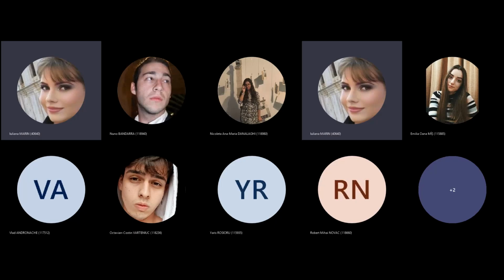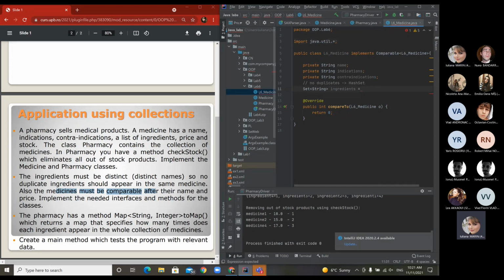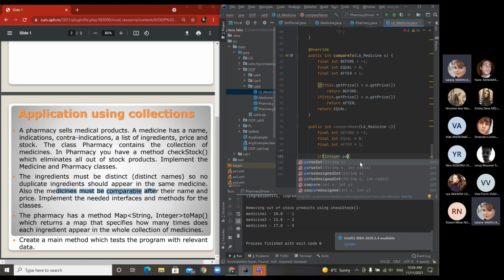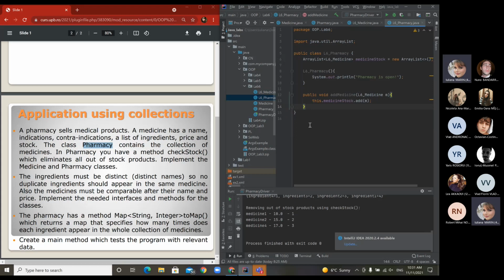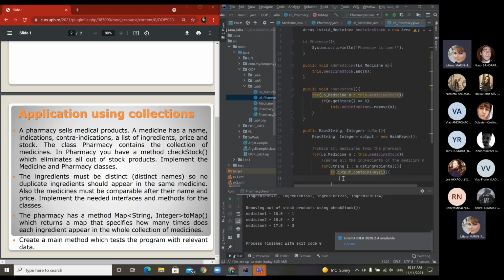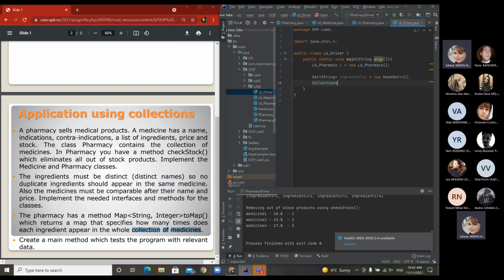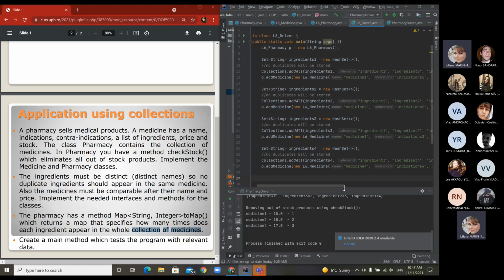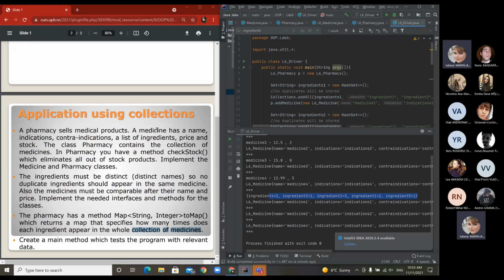Object Oriented Programming 6 – Application using Collections